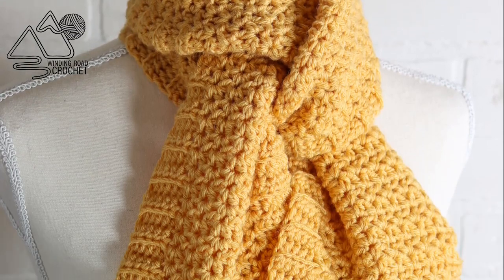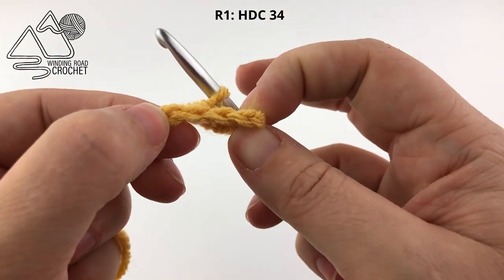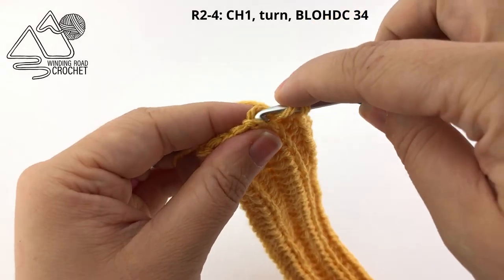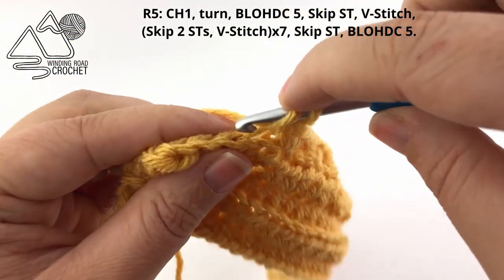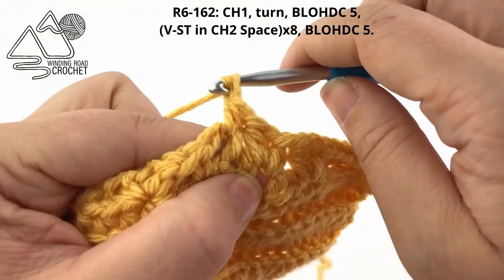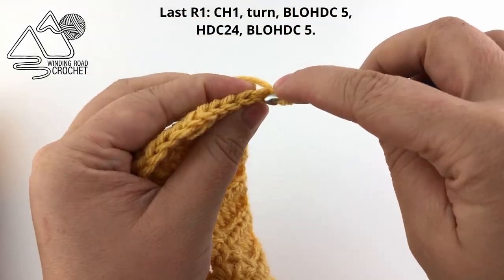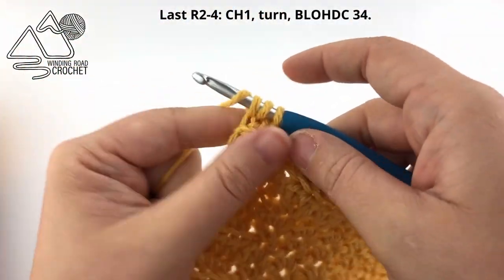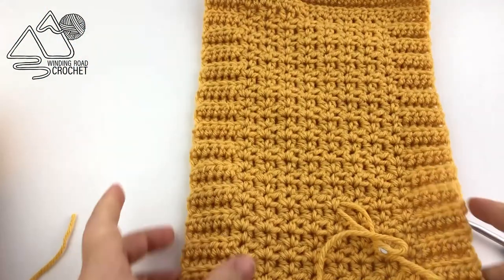CROCHET: Easy Scarf Pattern by Winding Road Crochet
Learn to crochet this pretty scarf.